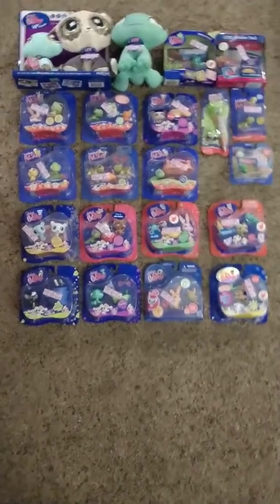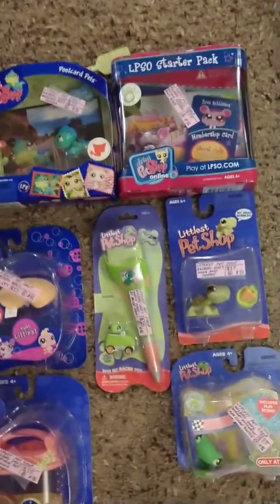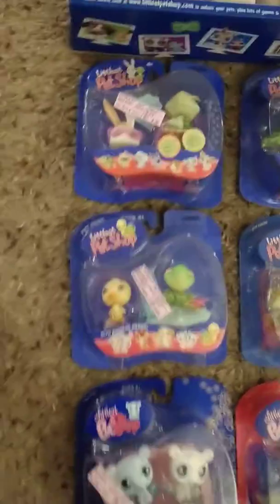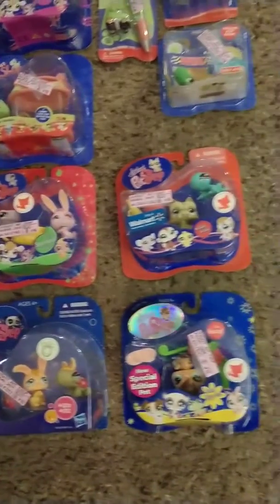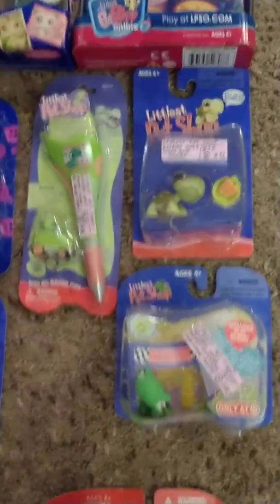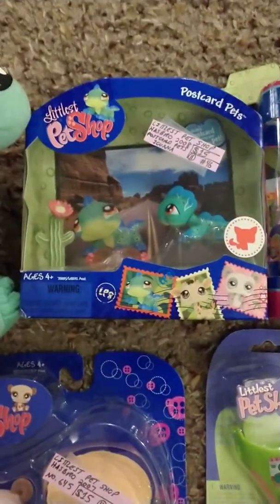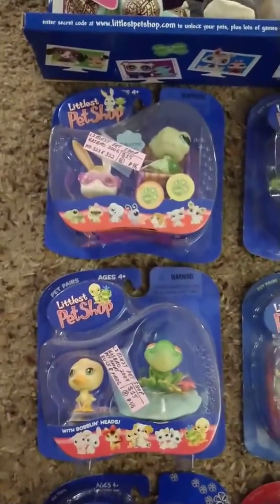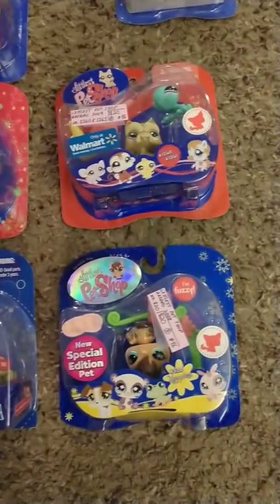Littlest Pet Shop Part #2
New collectibles added to my store.